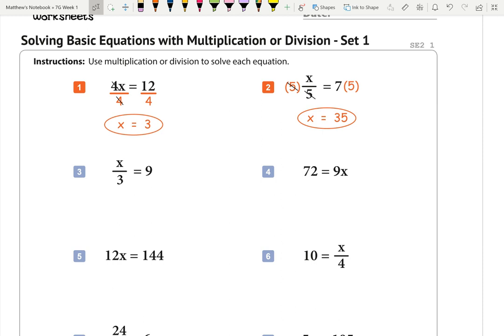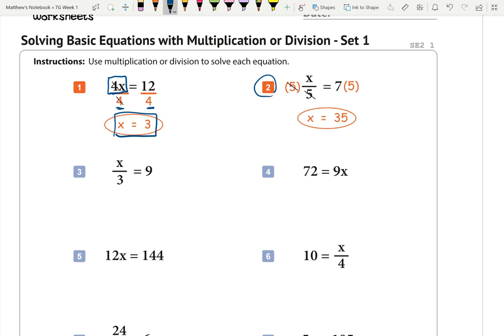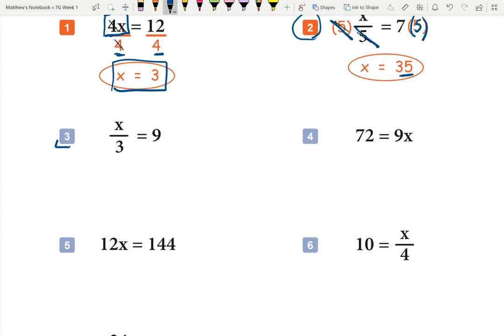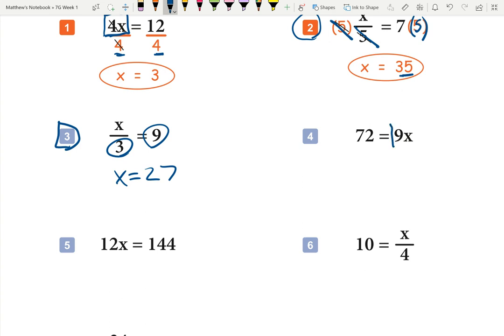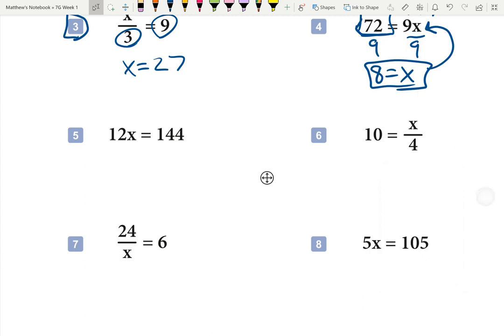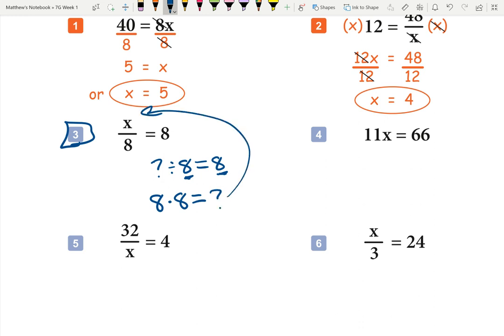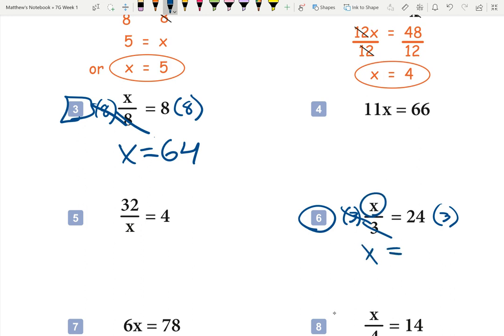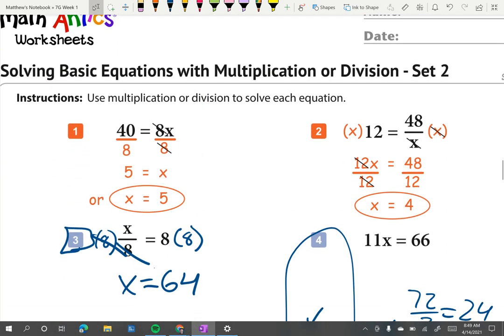Solving Equations with multiplying and dividing (examples)